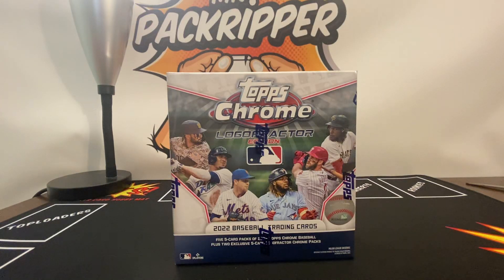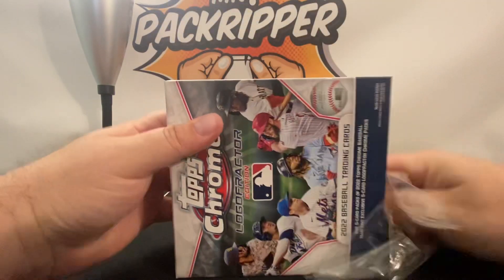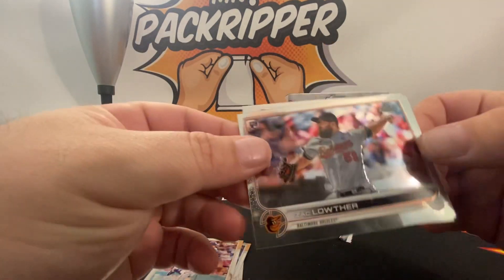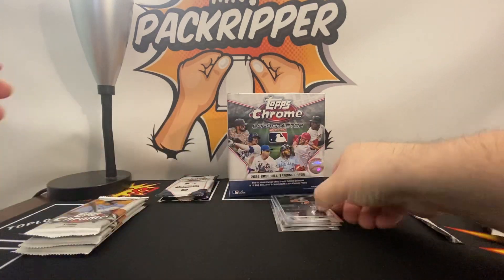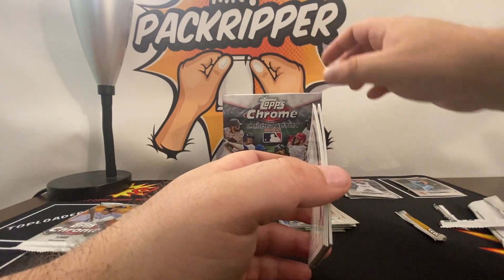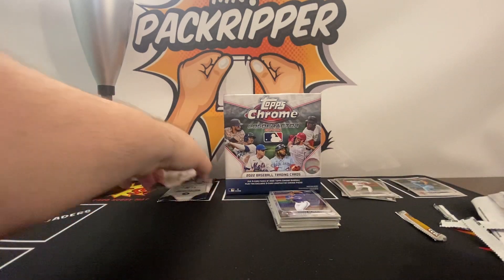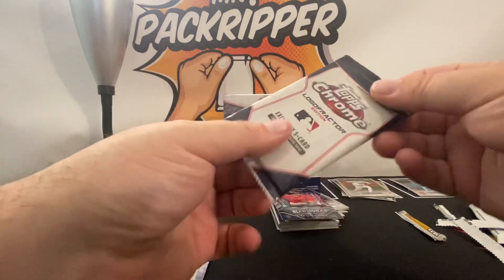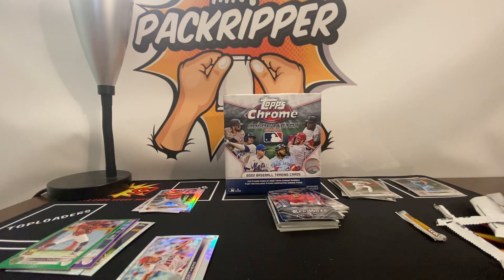Ep.2 2022 Topps Chrome Baseball Logofractor Edition Mega Box Opening. What Did We Pull This Time?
Episode 2: 2022 Topps Chrome Baseball Logofractor Edition mega box opening. Check out the pulls by MrPackRipper!

If you have any questions or feedback about the channel please feel free to drop it in the comment section below.

Thank you & I hope you enjoy the video!

If interested in any of the cards pulled in this box opening video feel free to check out my eBay store: